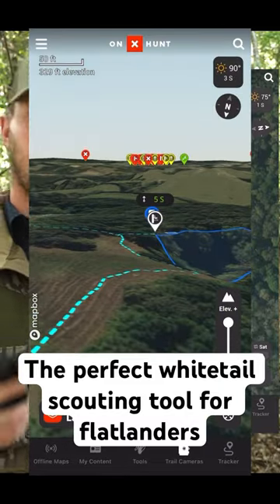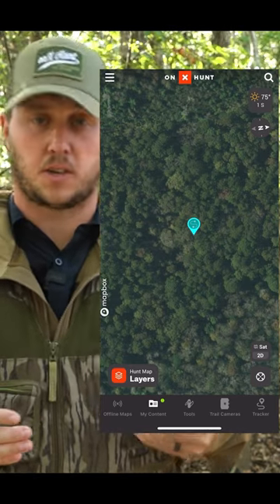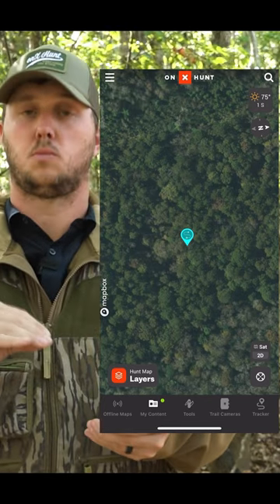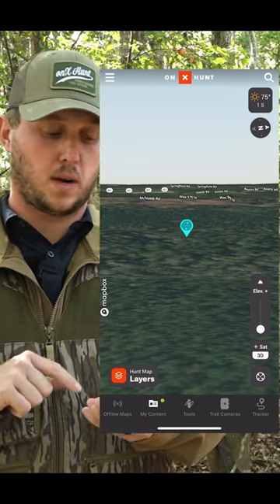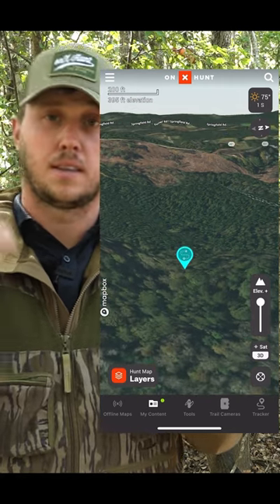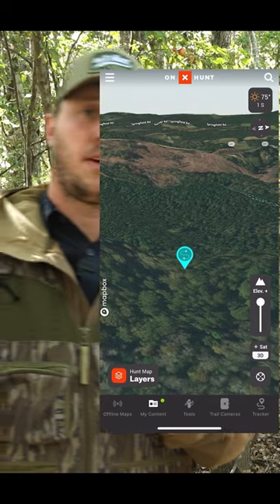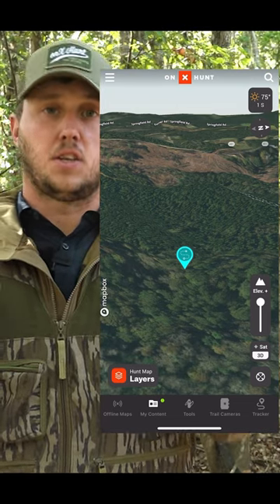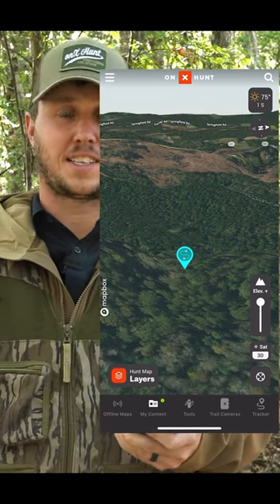3D elevation exaggeration in the onX Hunt app! The perfect whitetail scouting tool for flatlanders.